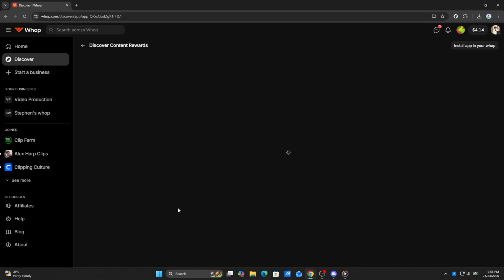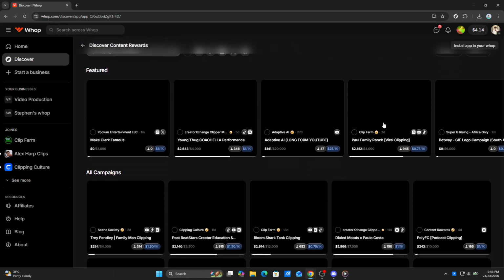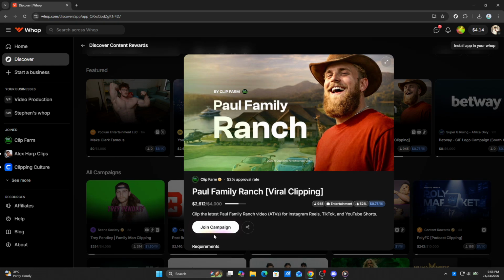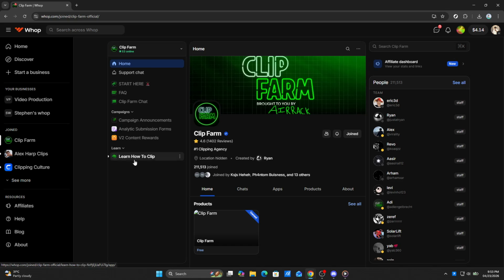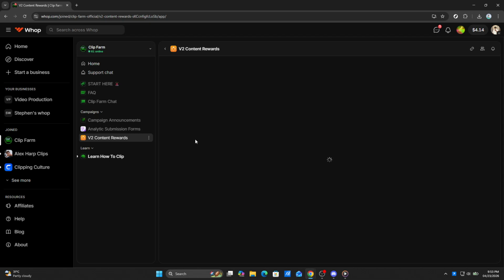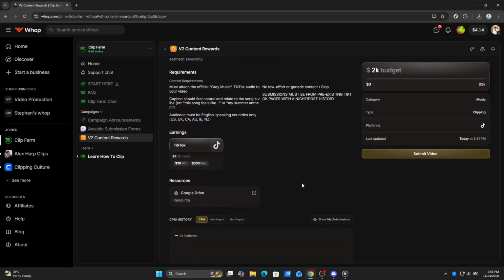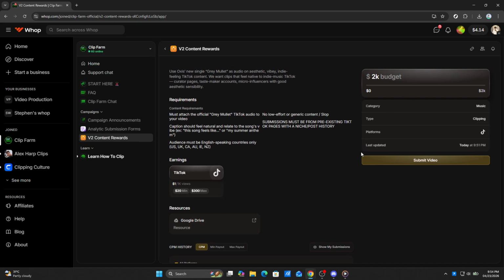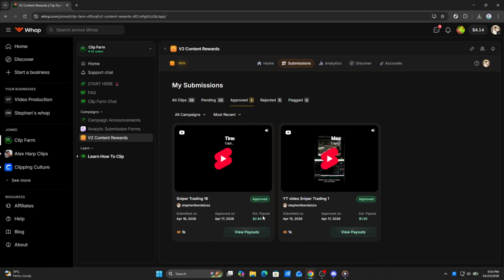How to Make Money on Whop Clipping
In this video, I’ll show you how to make money on Whop through clipping.

The method is very simple and clearly described in the video. By following all the steps, you’ll easily learn how to get started with Whop clipping and understand how you can potentially earn money by creating and sharing clips.